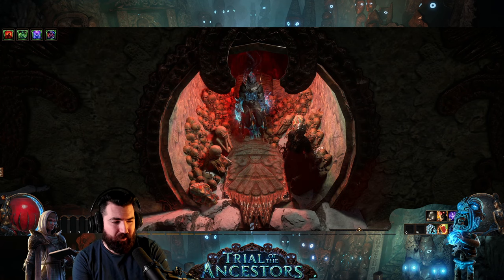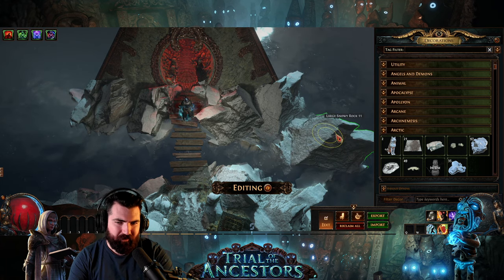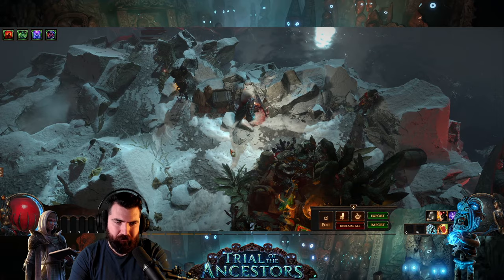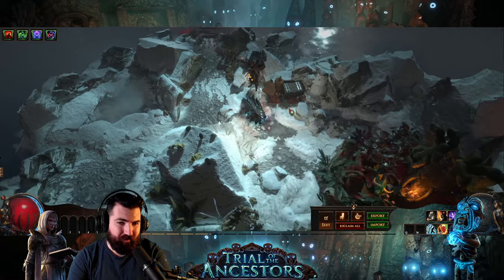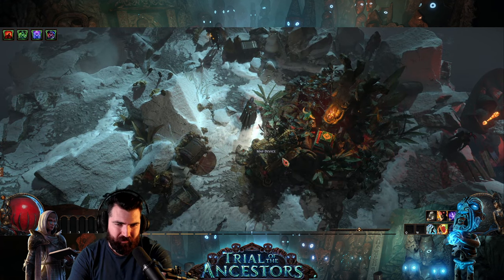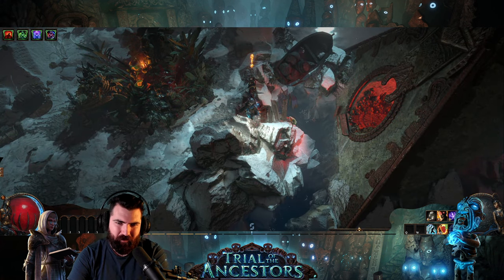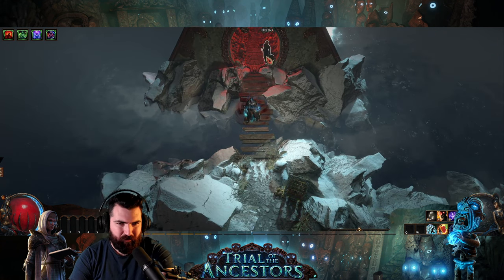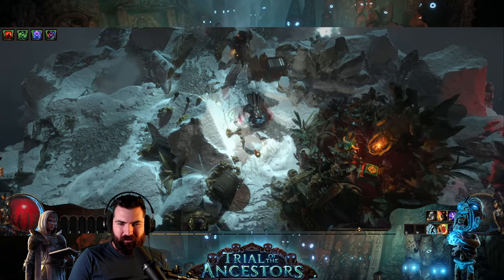💀 Spooky Halloween Skull Island - All At Sea Hideout (Path of Exile)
Wasn't really what I was planning when I started to build it but happy with how it all came together as explained in the video showcase.

Cheers,
scupht